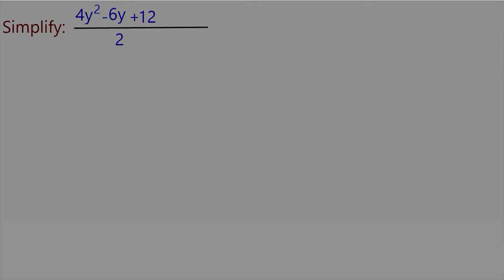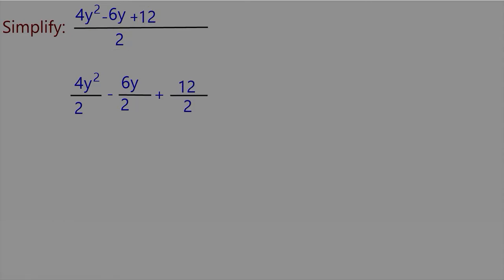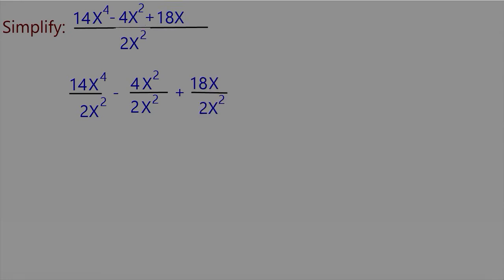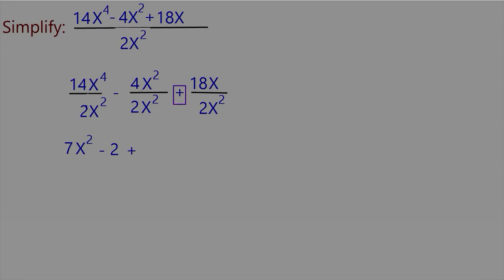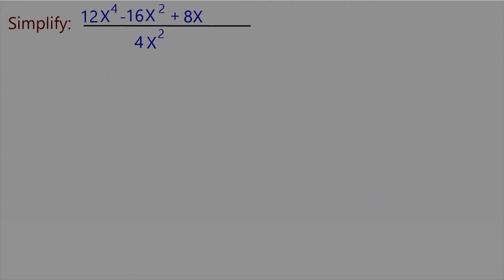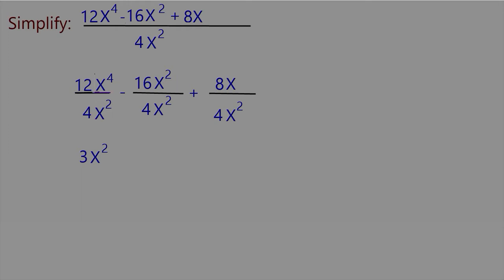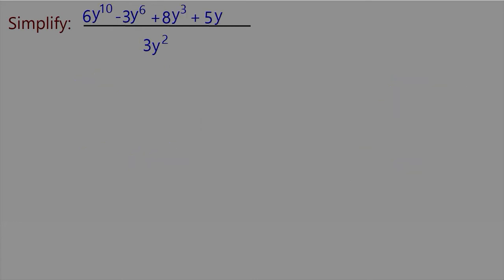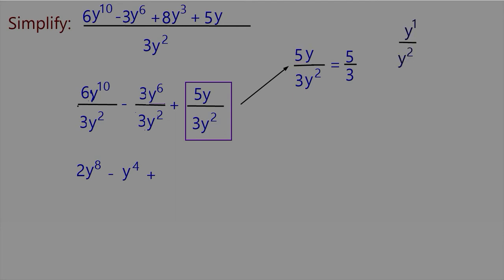How To Divide Polynomial by Monomial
In this tutorial, we are going to go through how to divide polynomial by a monomial step by step together. Our previous tutorial is on "how to divide polynomial by a binomial". If you are not quite sure how to, you can also check that video out.